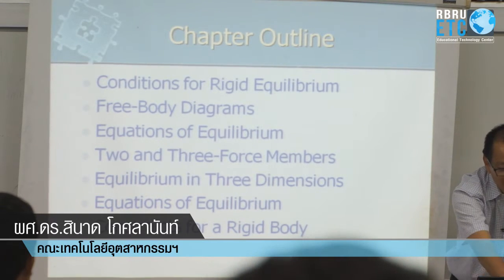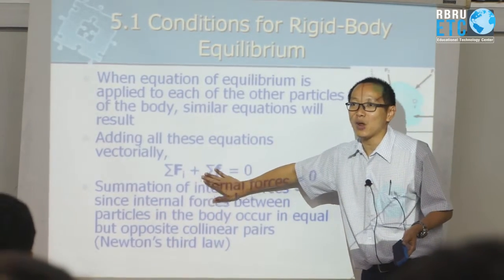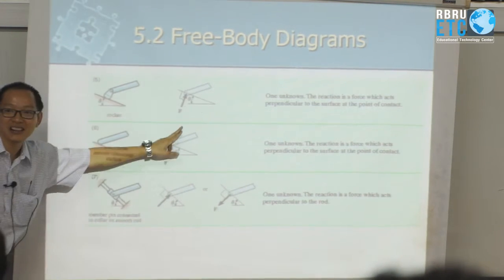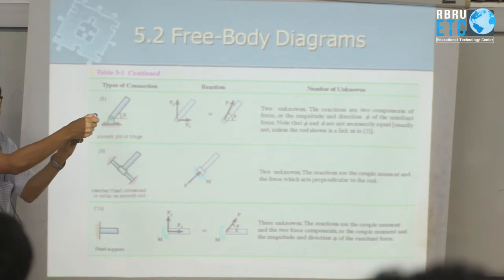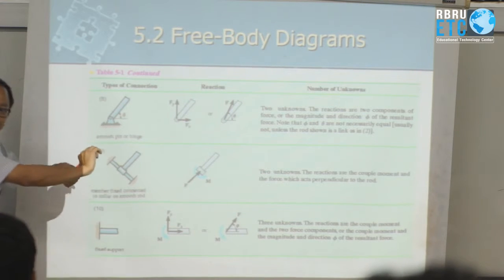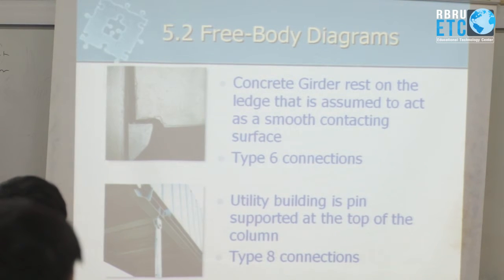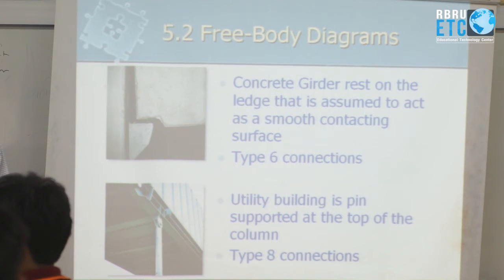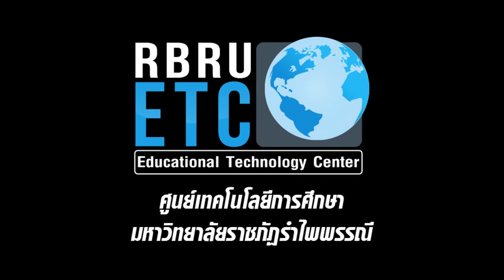สัปดาห์ที่ 9 - Equilibriun of a Rigid Body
รหัสวิชา 6091103
วิชาสถิตยศาสตร์วิศวกรรม
เทอม 2/2557
ผู้สอน ผศ.ดร.สินาด โกศลานันท์
คณะเทคโนโลยีอุตสาหกรรมฯ
มหาวิทยาลัยราชภัฏรำไพพรรณี